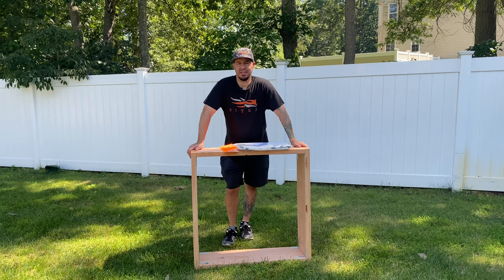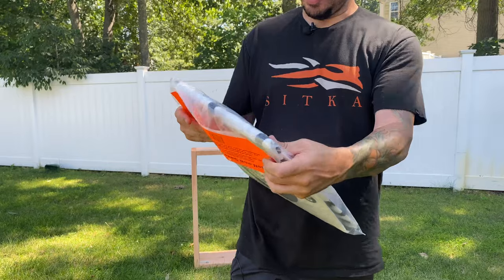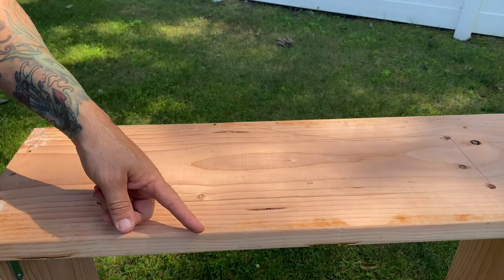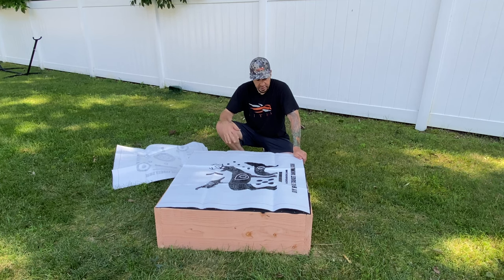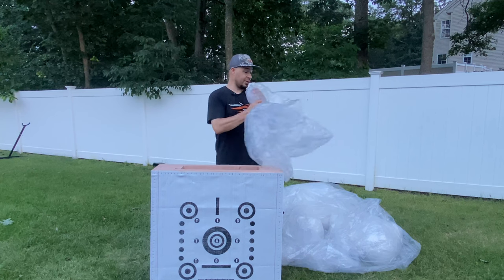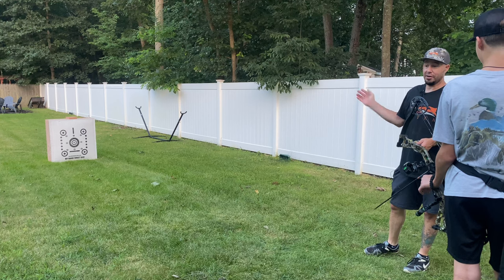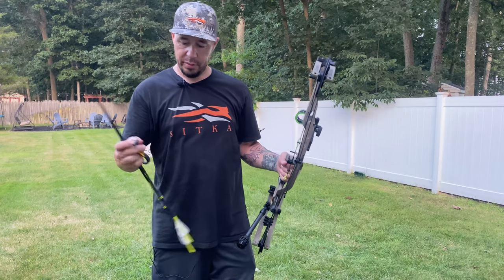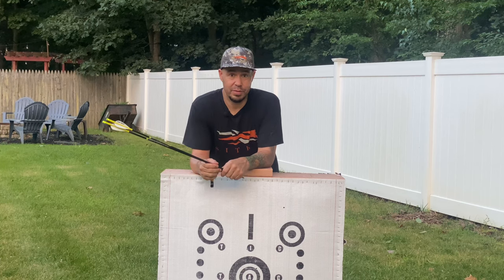DIY Archery Target (Third Hand Archery)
We build a 3x3 archery target using skins from Third Hand Archery! Follow step by step and see how we do it!

Purchase the target skins here-